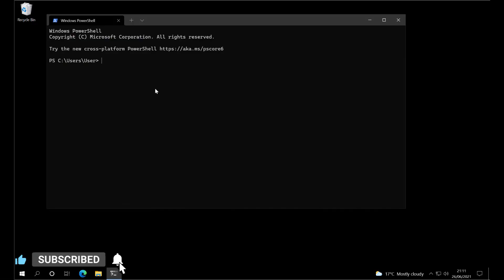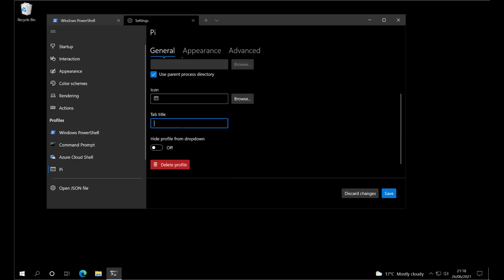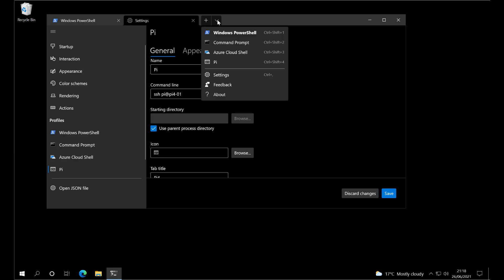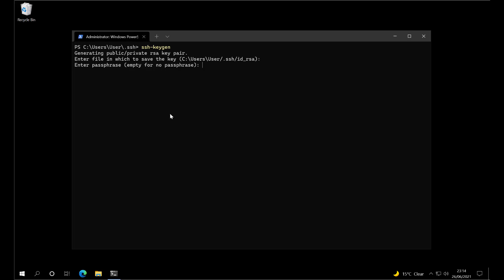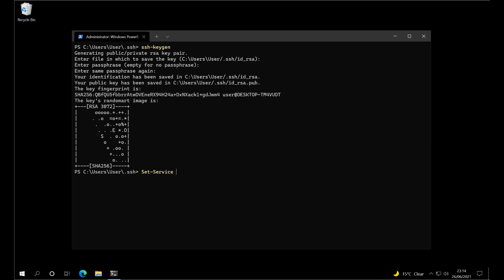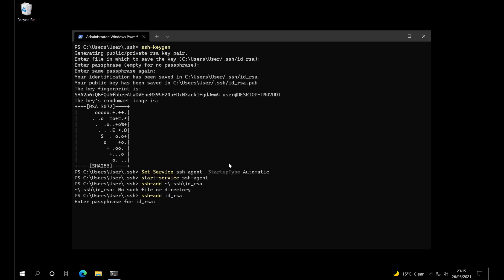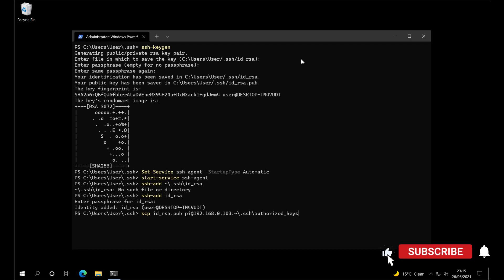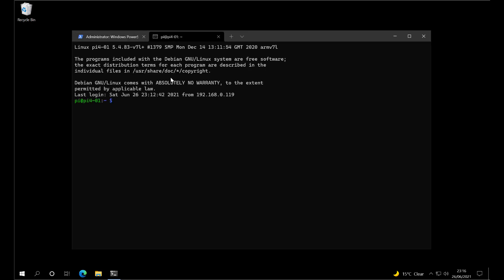Passwordless SSH from Windows 10 to Raspberry Pi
We revist SSH and configure Passwordless ssh and Windows Terminal.